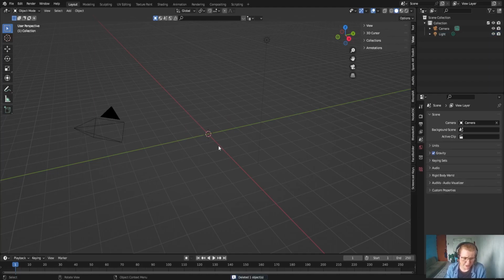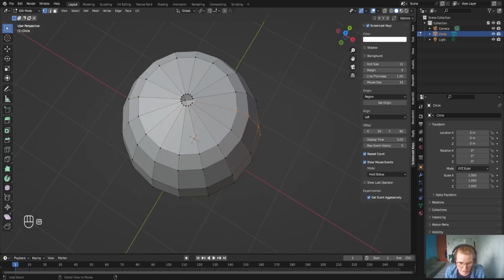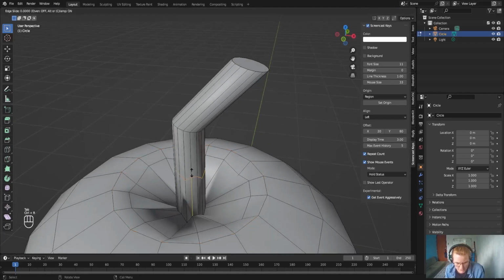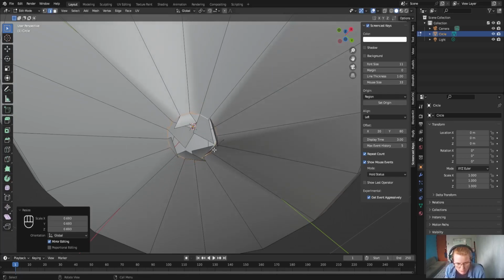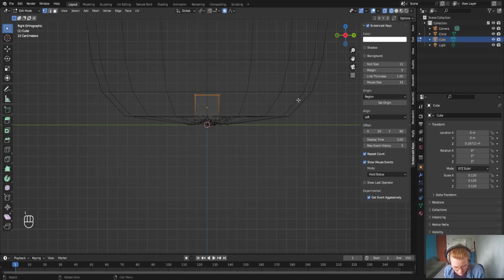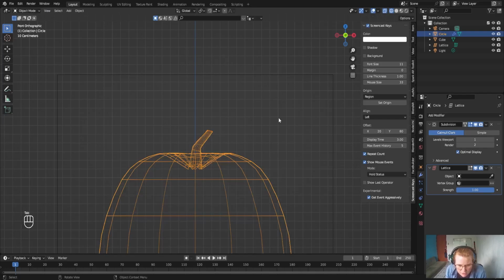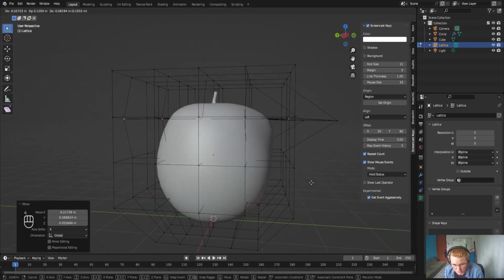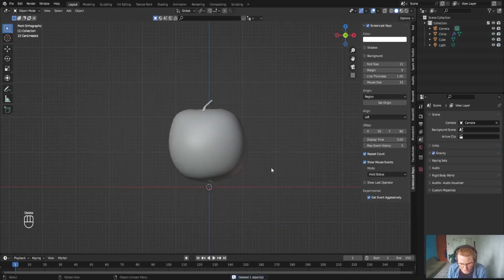Part 1: How to model an Apple in Blender 🍏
This is the first part of "How to model an Apple in Blender" and also the first part of the "Fruit Series" In this video I will show you step by step, how to model an apple. In part two we will move on to adding some color 💜